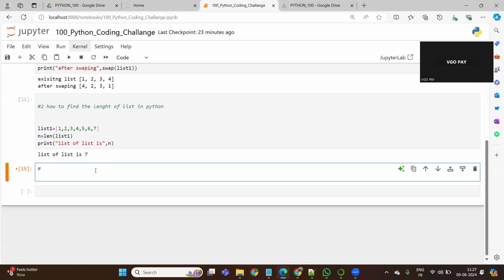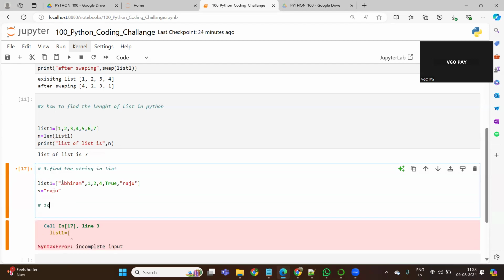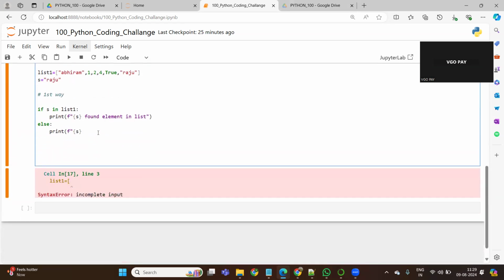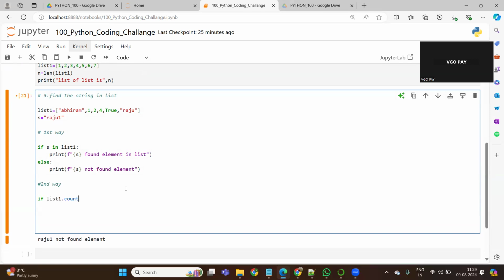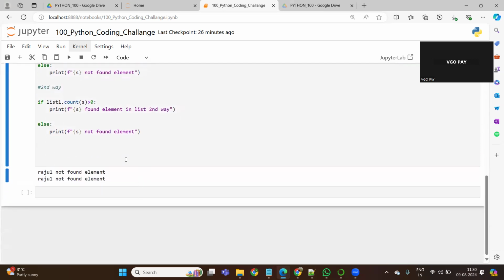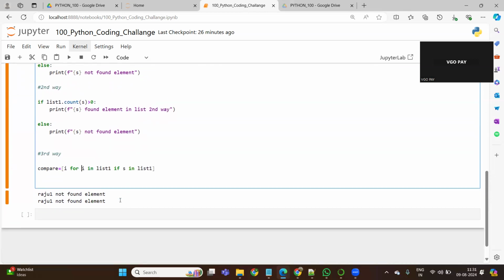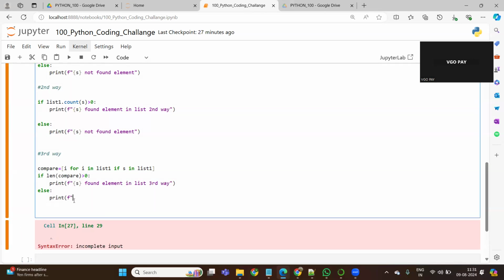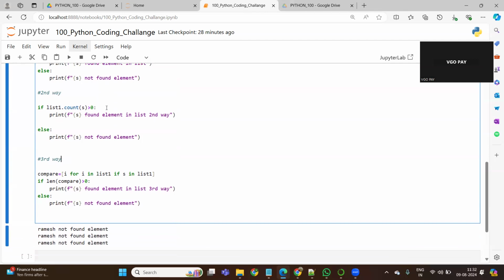How to find strings in list | Python Coding Challenge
🚀 Python Coding Challenge: Test Your Skills! 💻 | Beginner to Advanced

In this tutorial, we'll walk you through how to find strings in a list using Python. Whether you're filtering out specific words, checking for the presence of a string, or simply want to master list operations in Python, this video is perfect for you!

🔍 What You'll Learn:

1. Different methods to search for strings in a Python list
2. Using list comprehensions for string search
3. Leveraging the in keyword and filter() function
4. Practical examples to help you understand and apply these concepts

By the end of this video, you'll have a solid grasp of how to efficiently search for and manipulate strings within lists in Python. Perfect for beginners and those looking to enhance their Python skills!